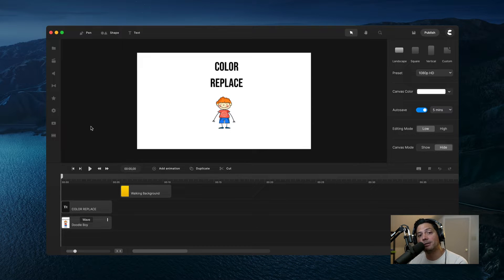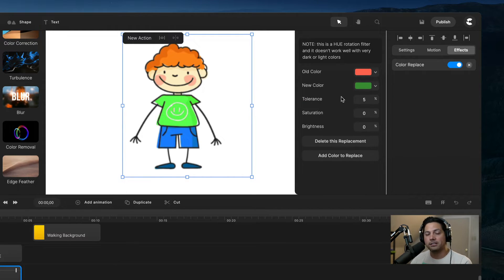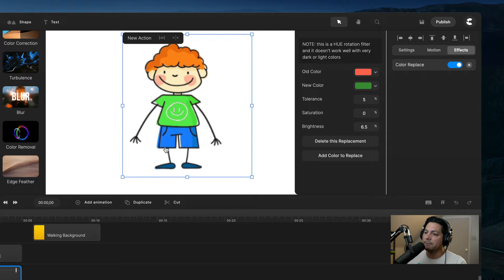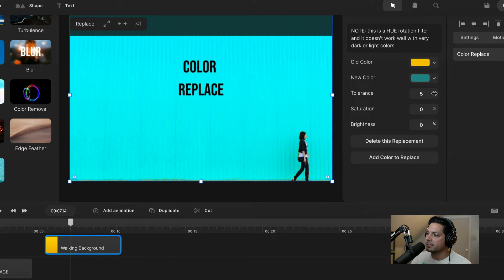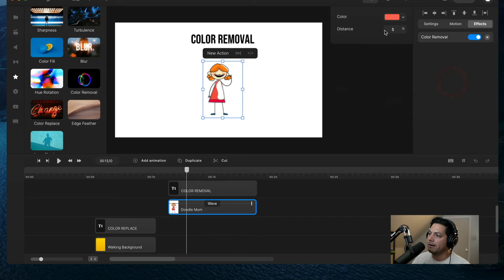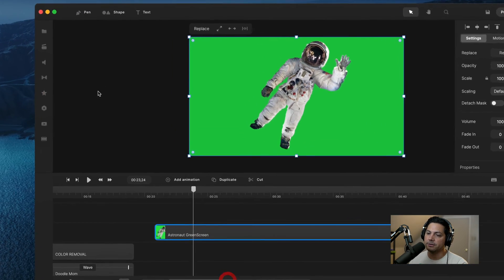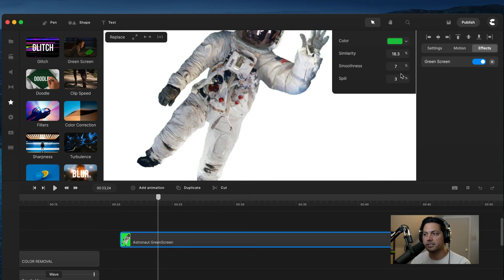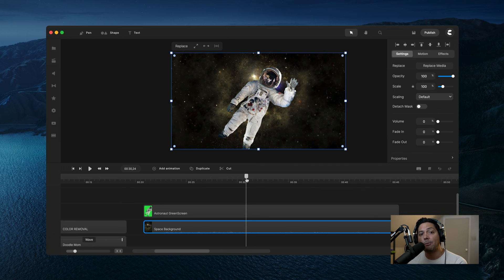CreateStudio - How to Use Green Screen Removal, Color Replace And Color Removal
CreateStudio - How to Use GreenScreen, Color Replace And Color Removal